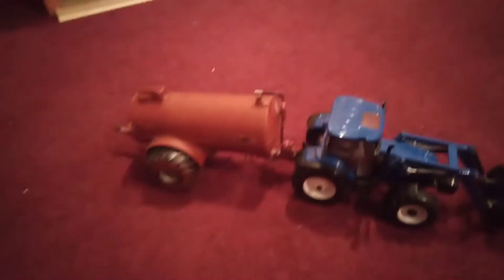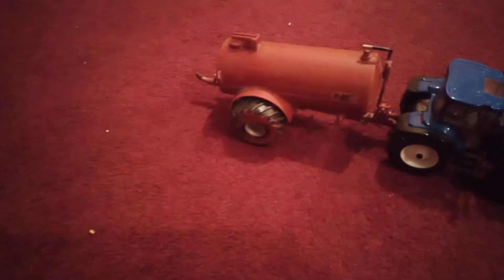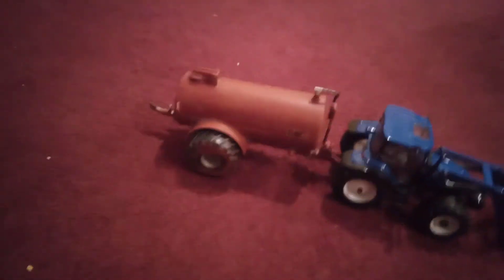3 May 2021